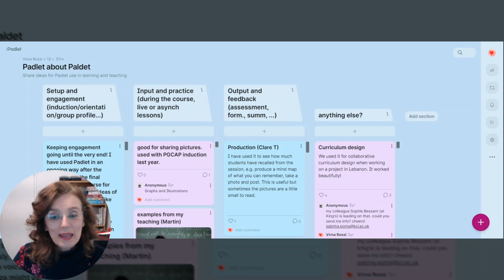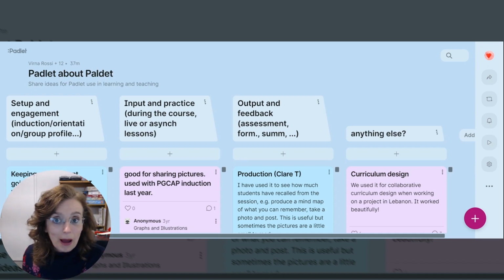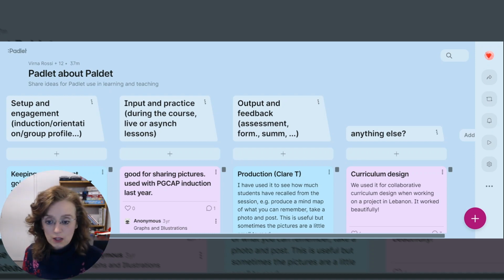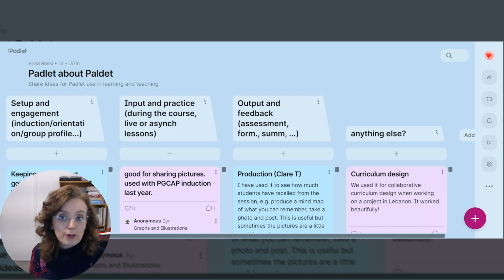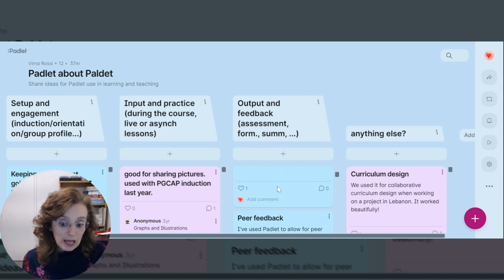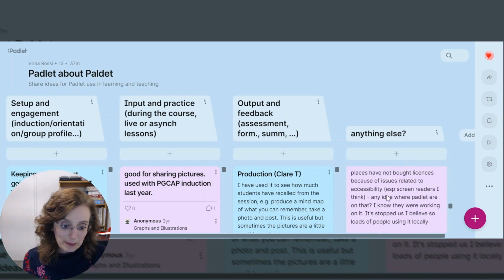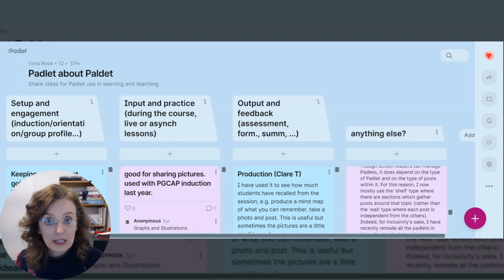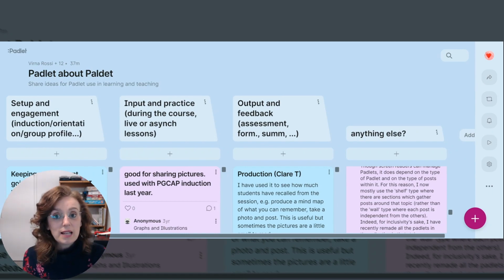Virna Rossi: Intentionally Equitable Facilitation Tips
Part of a series where members of the Equity Unbound community contribute their tips for intentionally equitable and engaging facilitation.